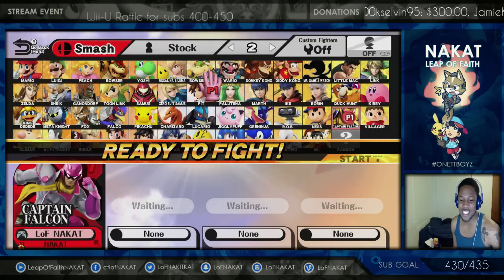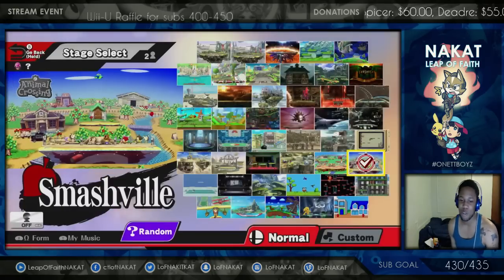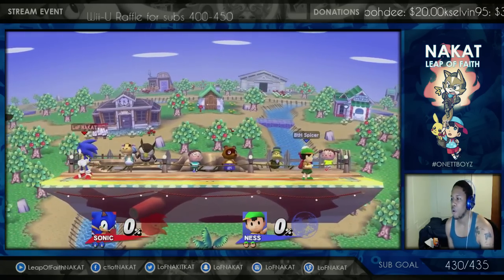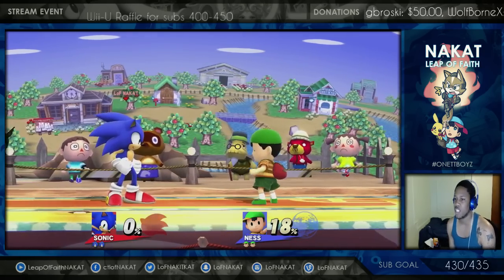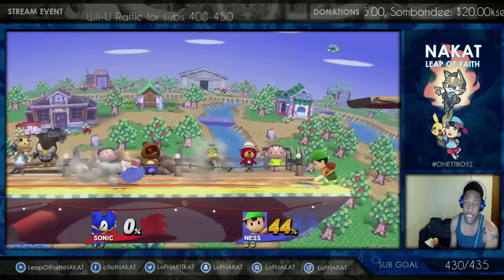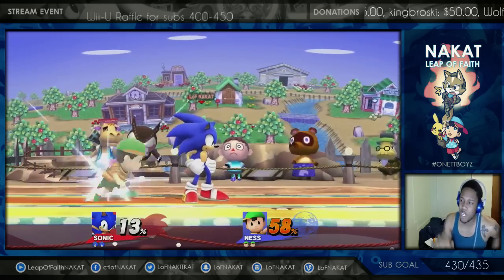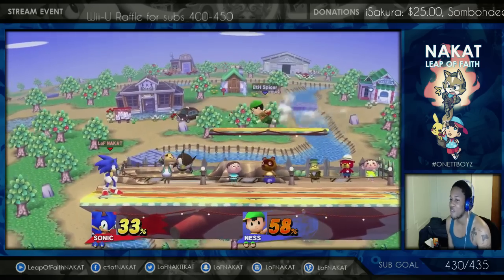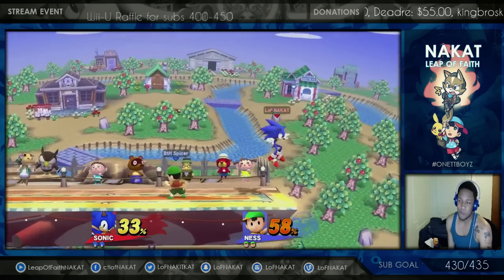Movement Options + Why Rolling is not Always Viable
A brief display of movement options and why rolling is not the best option when used without moderation.